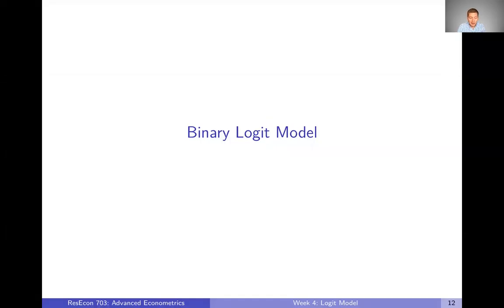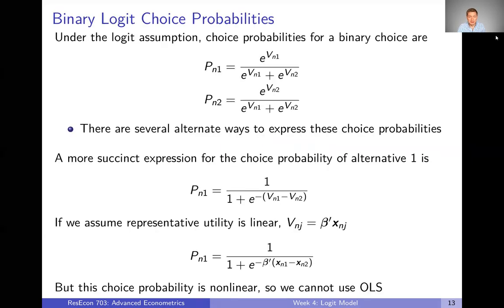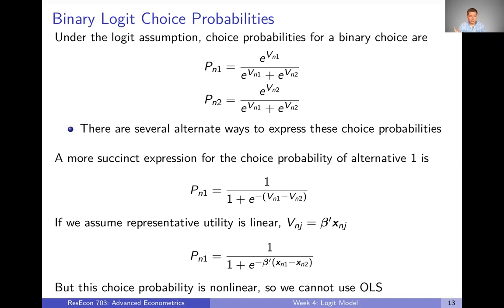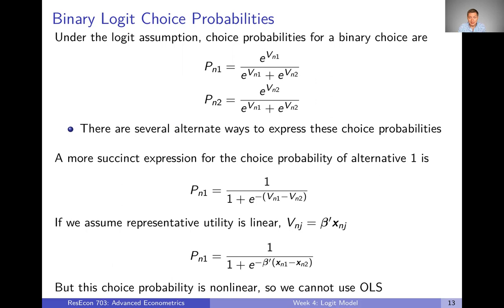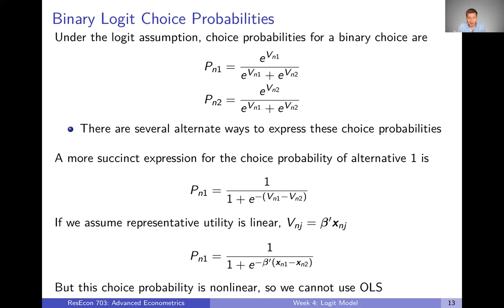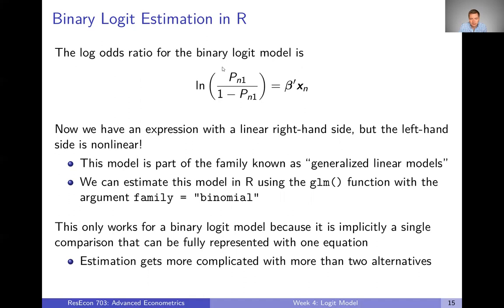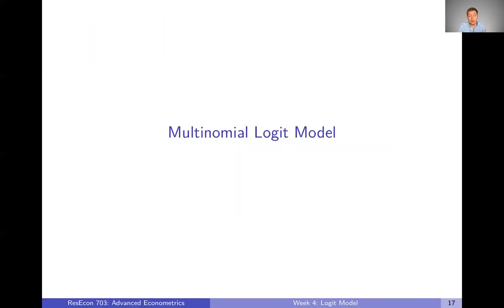Week 4: Logit Model | Video 3: Binary Logit Model